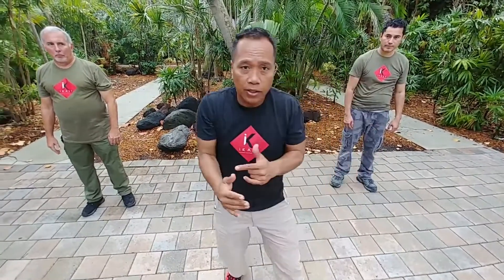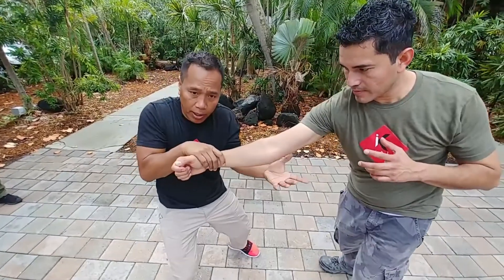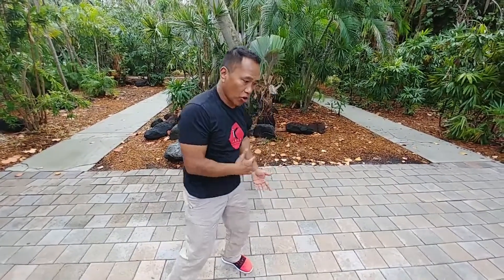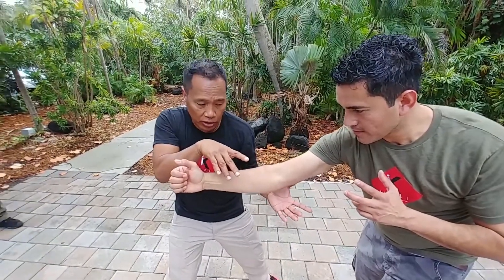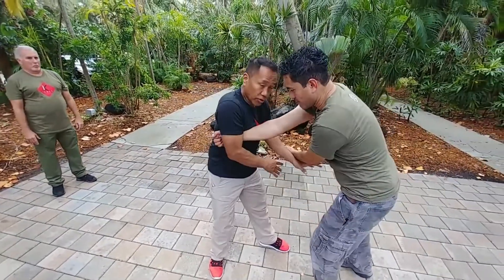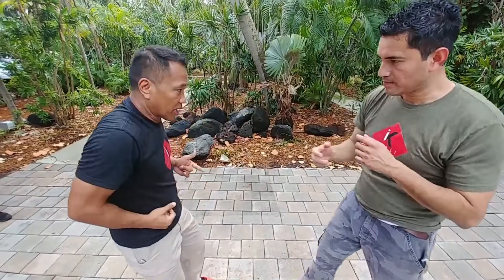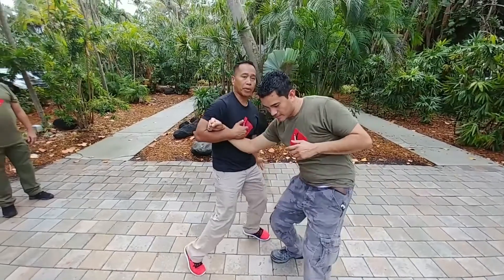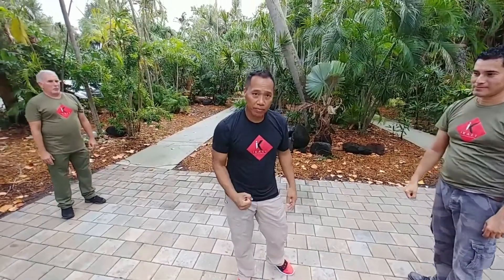1.7 Kali Application: What is GCT? | Filipino Martial Arts Blade Fundamentals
In this video, you will learn from Filipino Martial Arts Master, "Tuhon" Apolo Ladra.
This informative instructional training video is from the iKALI Blade Pt. 1 Series: Fundamentals of the Blade, and will cover Kali Application of Parry Salute (Grabbing, Clipping, and Trapping)

For more information about the Kali Courses, opt into our website kalicurriculum.com